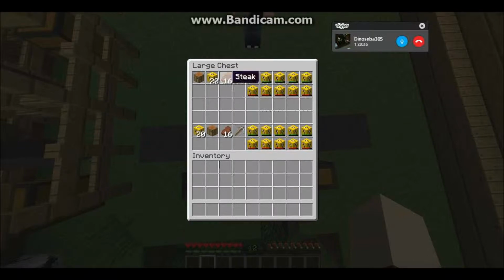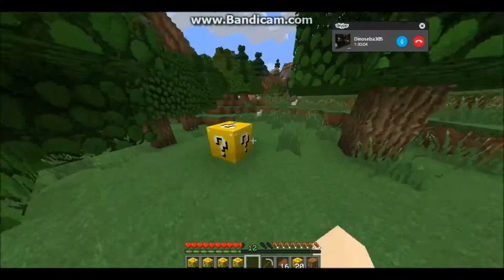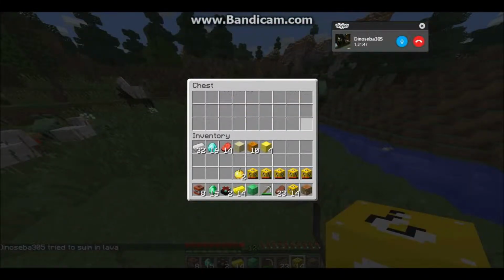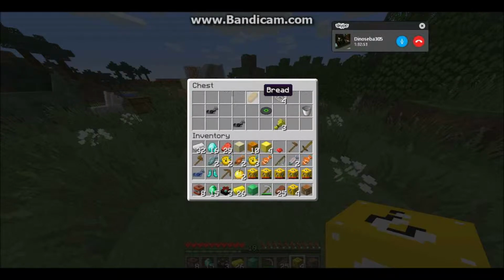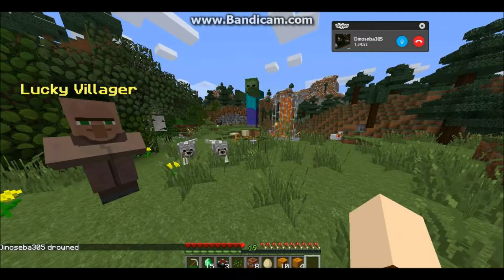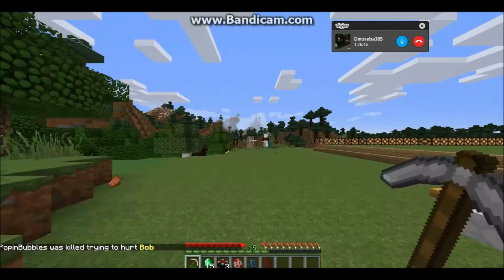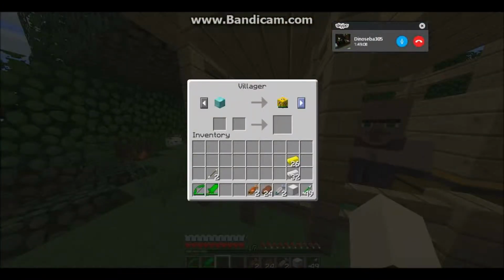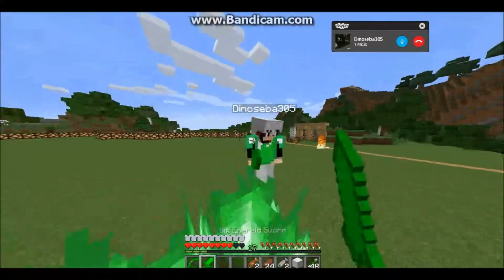Lucky Block Challenge (PVP) 1V1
I Hope you all liked it!! We got bored so we did this! we will be doing this every Saterday!

And also i make Thumbnails!! Go one of my thumbnail video and ask for one!!